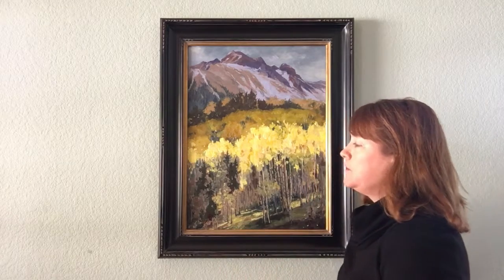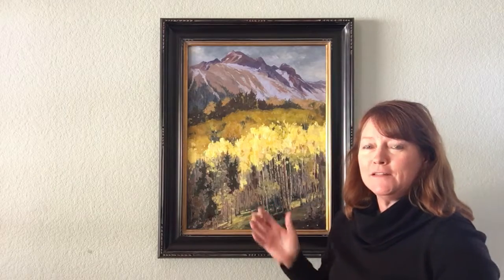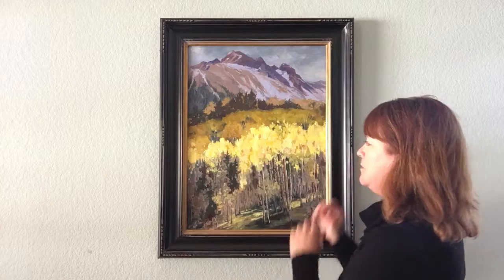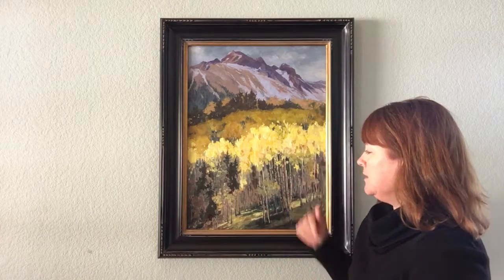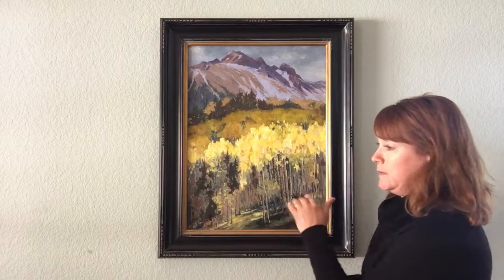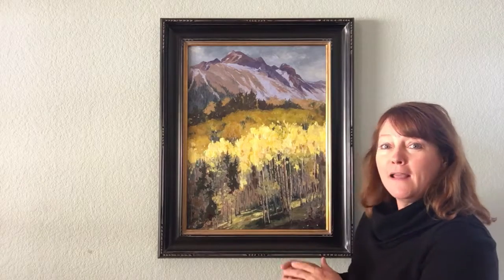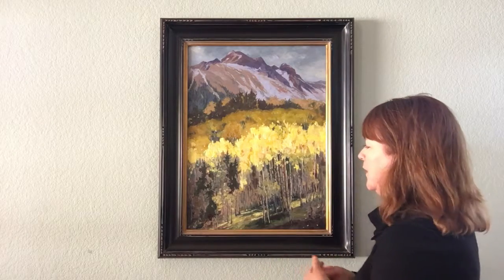Storm's Reveal by Nancy Romanovksy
24 x 18 oil painting, framed.